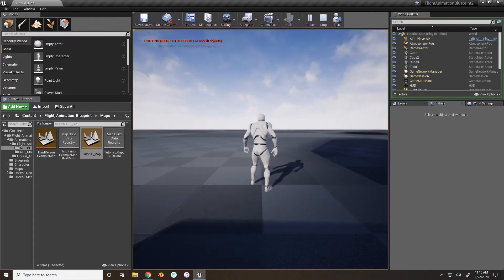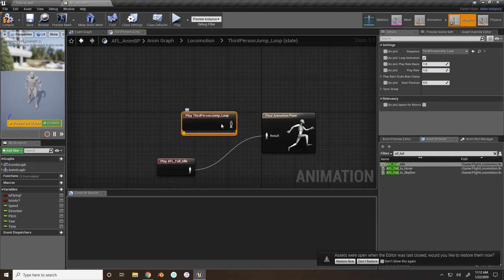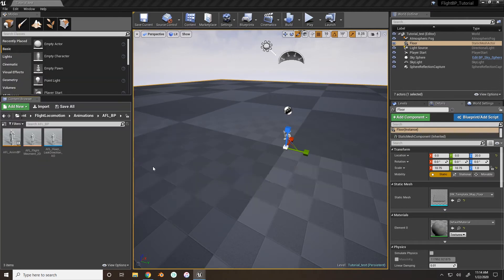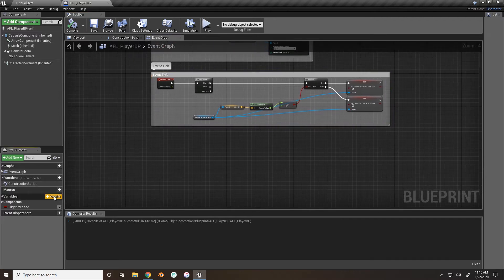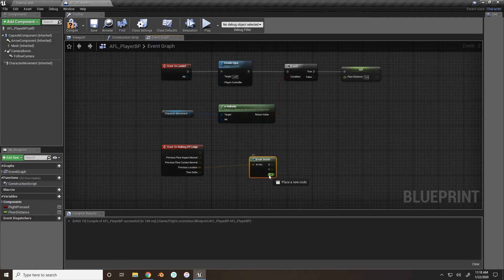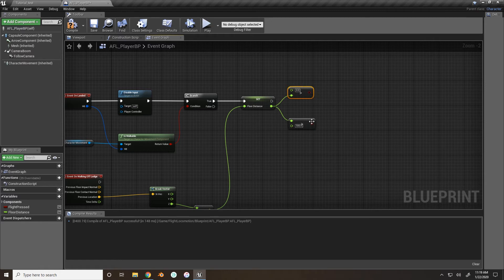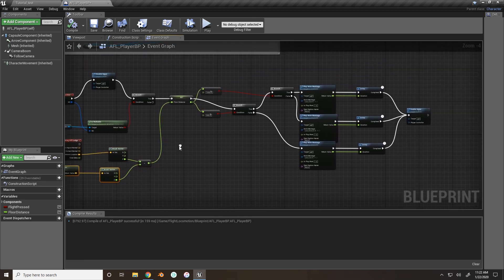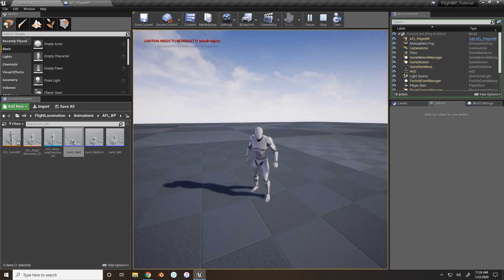Flight Animation Blueprint Creation - Part 3 - Multiple Landings [UE4 Tutorial]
This is the third part in a tutorial series for creating the Flight Animation Blueprint. By the end of this tutorial you will have the character will be able to land from multiple heights. This tutorial only implements 3 different heights however you can use it to add in more land animations as well as different grounds to land on (for example water) The next part of the series will focus on sprinting while flying.

There is a written tutorial, the link for the download is